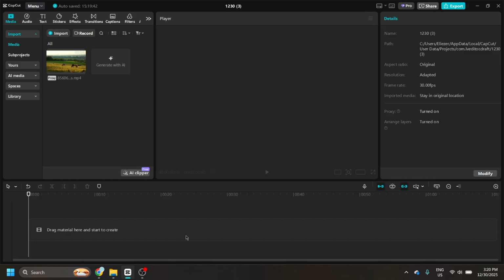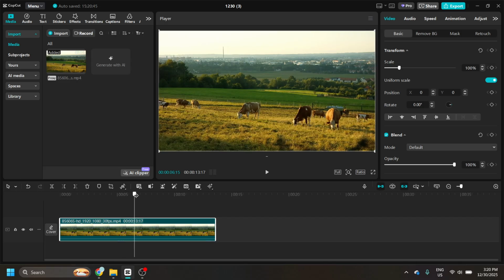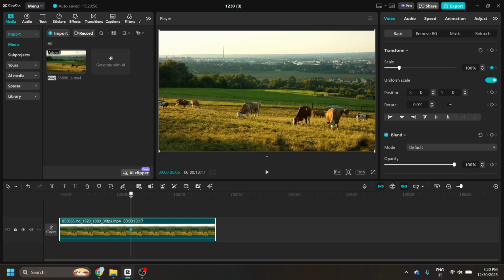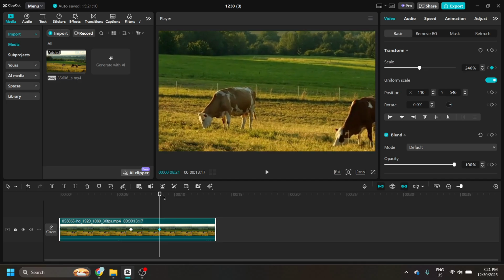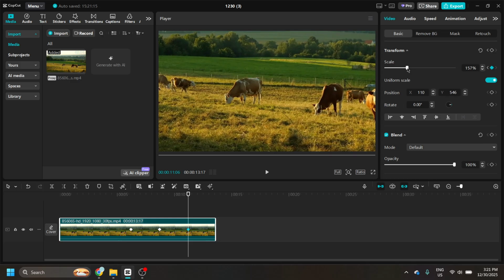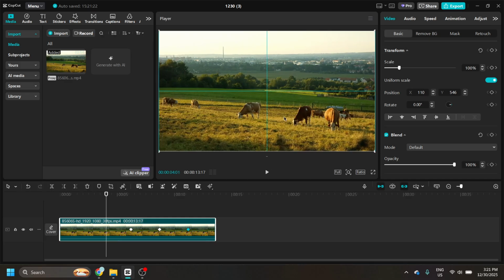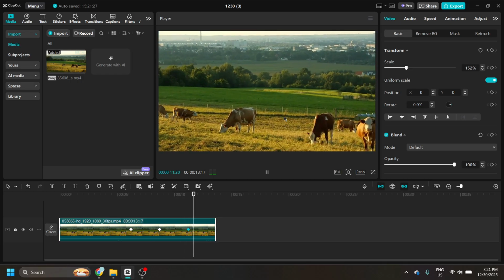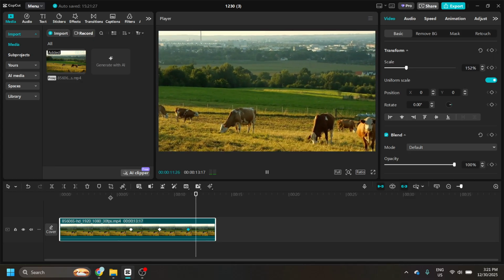How To Zoom In On A Specific Area Of The Screen In CapCut (Full Guide 2026)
In this video, we discuss how to use keyframe zoom and crop and zoom to focus on important details. Learn the pan and zoom technique and video magnification to highlight area elements and add professional camera movement to your screen recordings.

00:00 Intro
00:15 What are Keyframes
00:23 Start Your CapCut Project
00:37 Set the Start Keyframe
00:56 Set Up the Zoom-In Keyframe
01:29 Set the Zoom-Out Keyframe
01:48 Reviewing the Three Key Moments
01:59 Adjusting Zoom Speed
02:12 Tips for a Crisp Result
02:28 Quick Summary of Steps